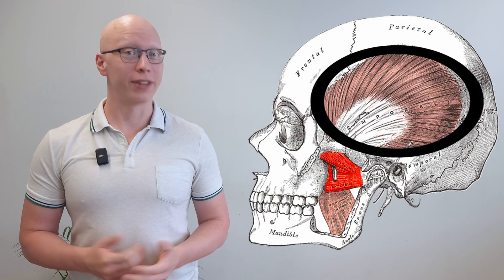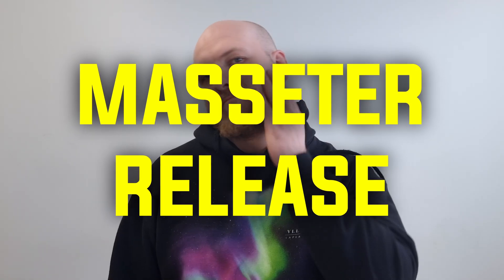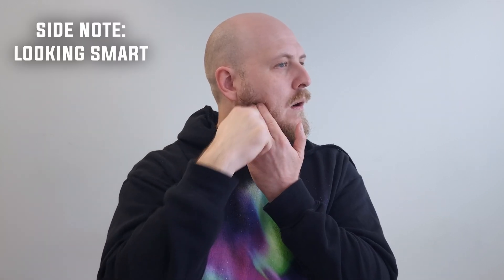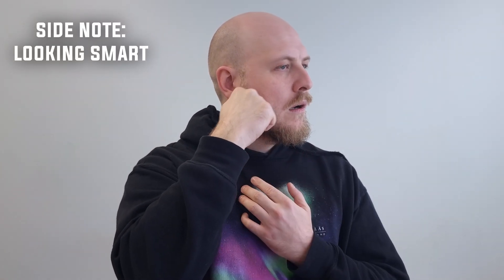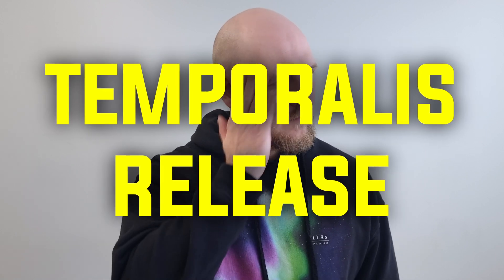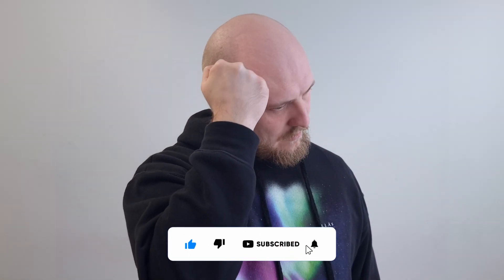Fix Headaches, Neck Tension & TMJ Issues by Releasing These Myofascial Tension Points!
Tight mastication muscles might often lead to headaches and jaw pain. It is vital for people to know how to relax and release these muscles at home without going to a specialist every other week. In this video we will teach you how to safely at home release your temporalis, masseter and pterygoid muscles and relieve tension and pain.

This video isn’t  medical advice, so consult your doctor!

Masseter_muscle_-_lateral_view.png
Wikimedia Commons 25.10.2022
Background erased

1108_Muscle_that_Move_the_Lower_Jaw
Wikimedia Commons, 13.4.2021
Background erased

Suboccipital_muscles09:
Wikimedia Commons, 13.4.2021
Background erased

Grant_1962_470.png
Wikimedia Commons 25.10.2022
Background erased

Gray382_muscle_temporal.png
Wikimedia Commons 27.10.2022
Background erased

Gray_%E2%80%94_musculus_pterygoideus_lateralis.png
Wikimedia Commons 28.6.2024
Background erased